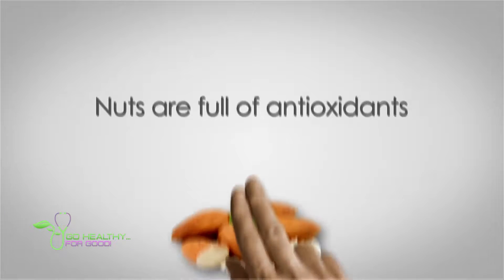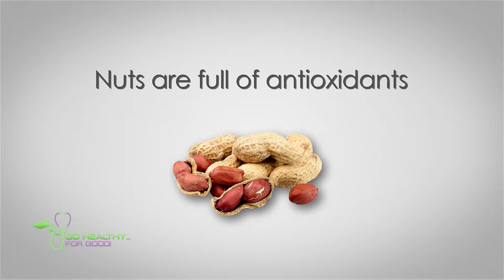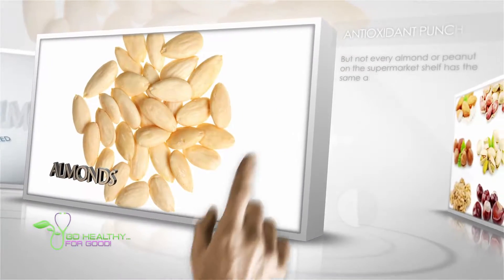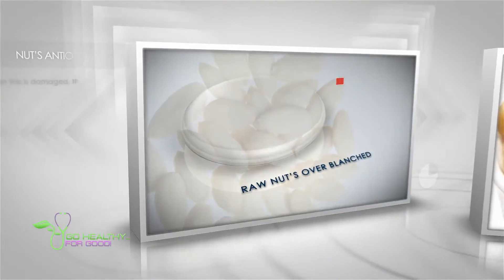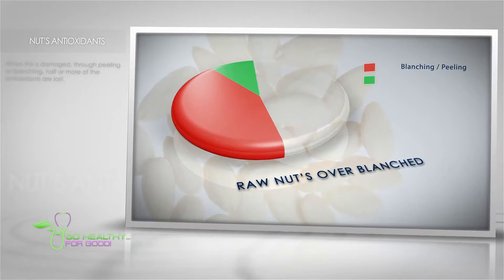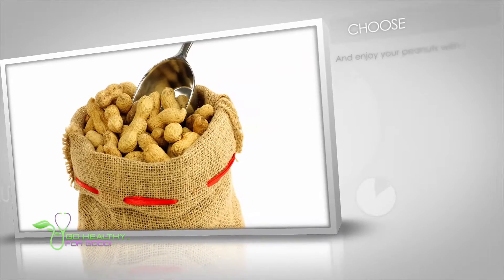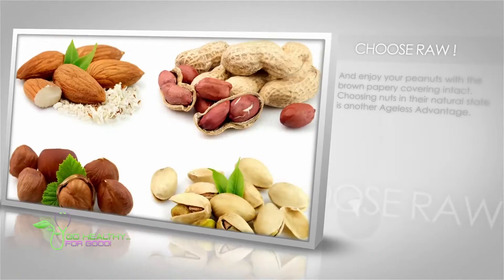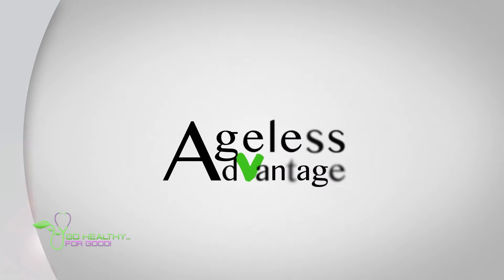Ageless Advantage: Nuts Antioxidants